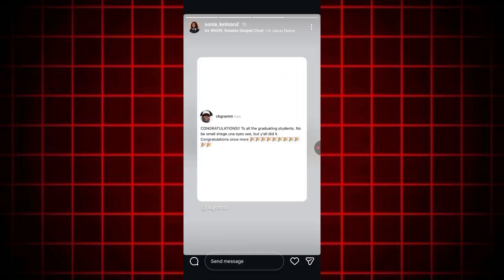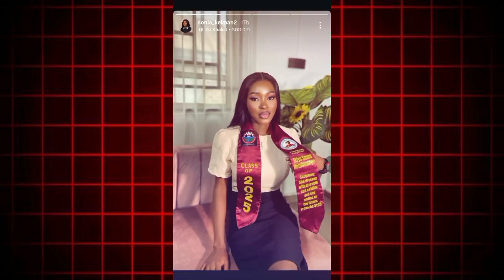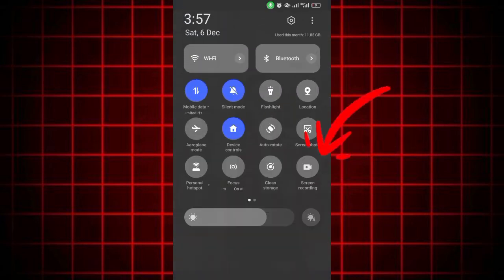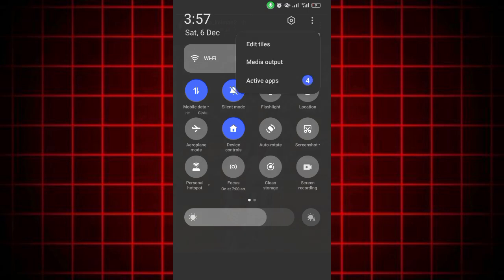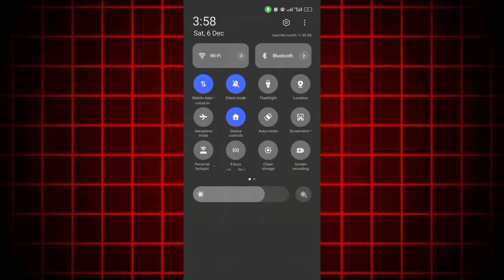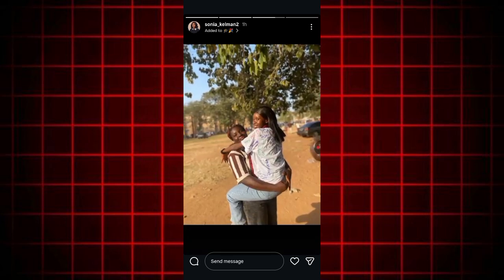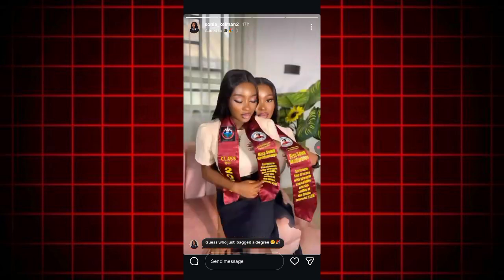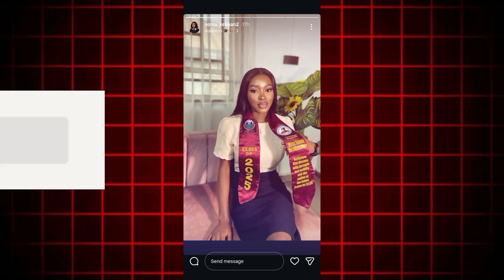How To Screen Record On Instagram Without Them Knowing 2026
Want to screen record Instagram stories, reels, or posts without getting caught in 2026?📲

This step-by-step guide shows you exactly how to screen record on Instagram without triggering a notification.

Whether you're saving a memory, catching a moment, or just curious, this tutorial has you covered.